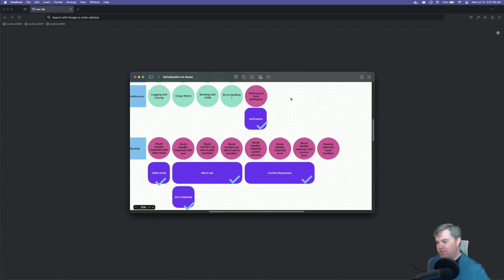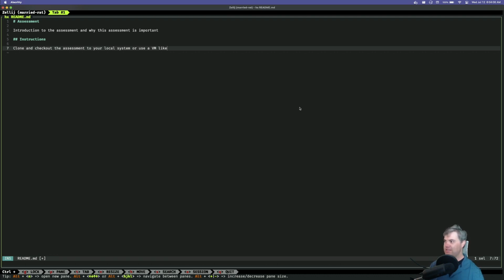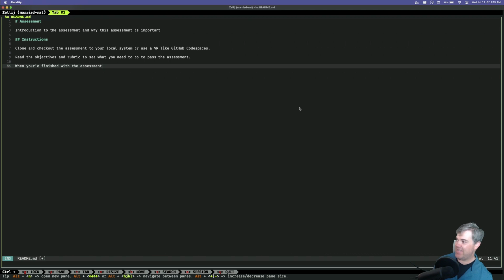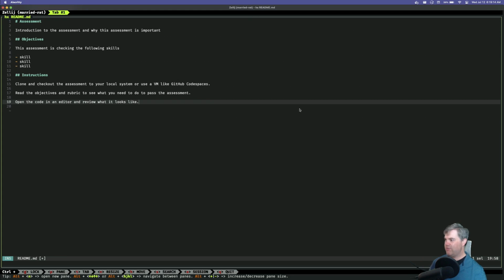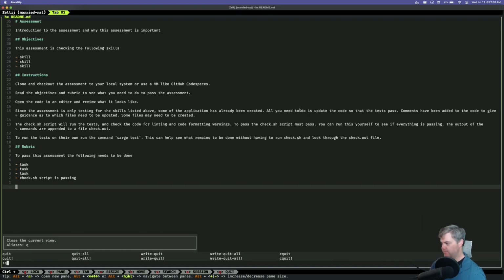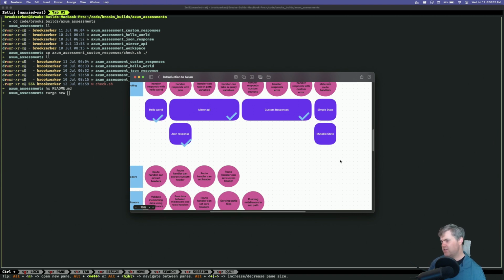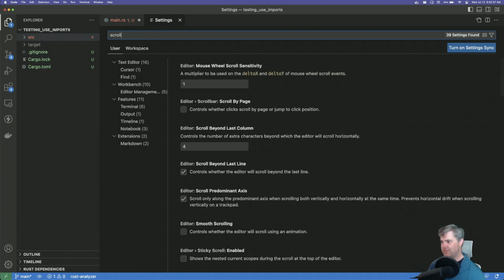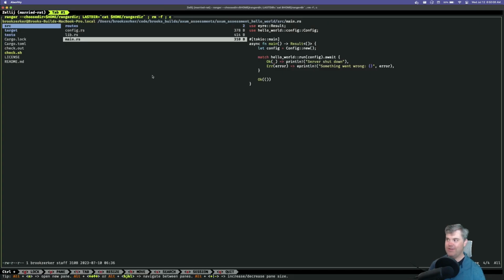Stream archive: Preparing for Axum + Rust course (2023-07-12)